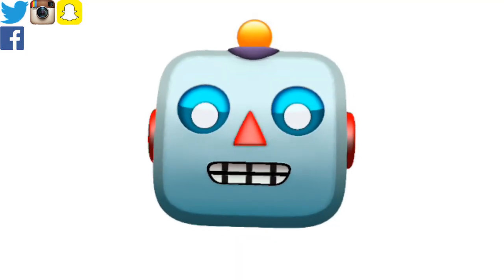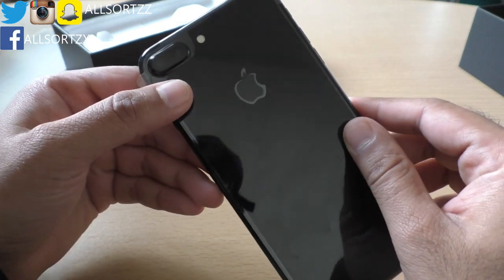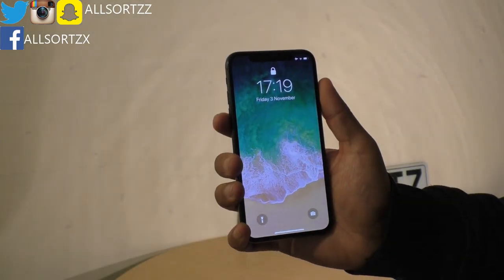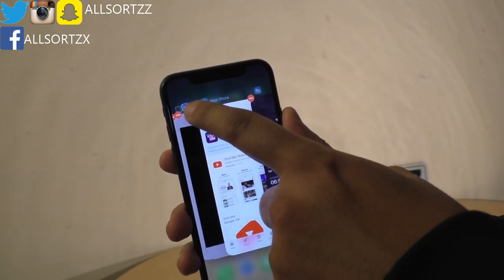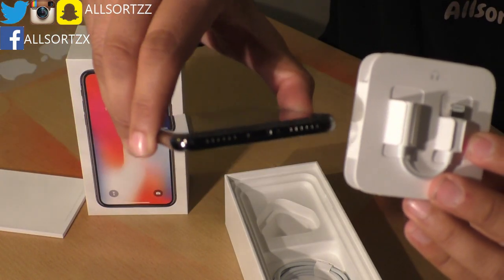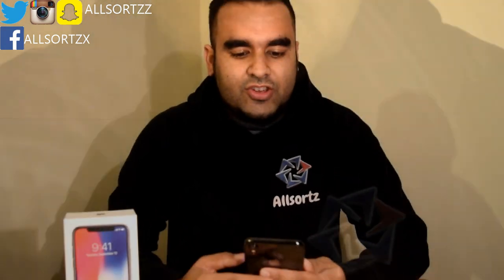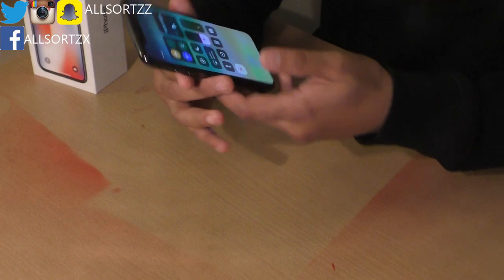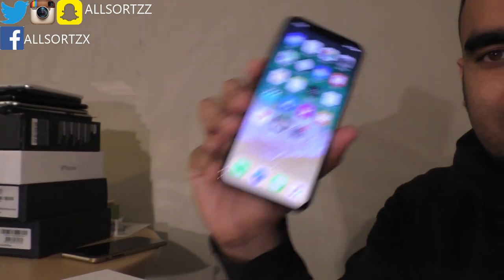Apple's FIRST FULL SCREEN Smartphone: Apple iPhone X 64gb In Space Grey: Unboxing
Hello & Welcome To Allsortzz. I finally got my hands on Apple's NEW iPhone X.  Check out the full video to see what this is like.